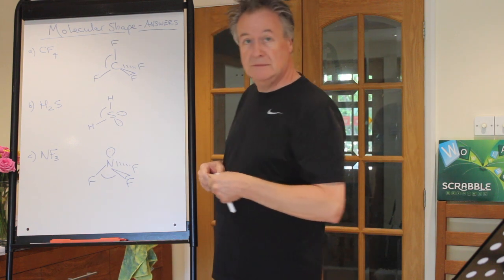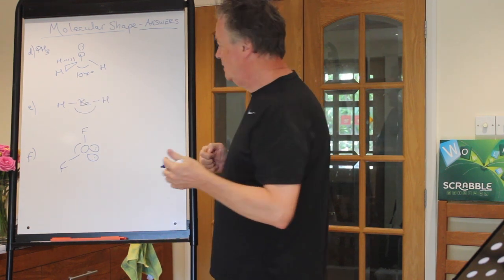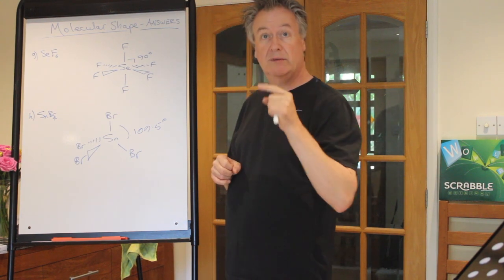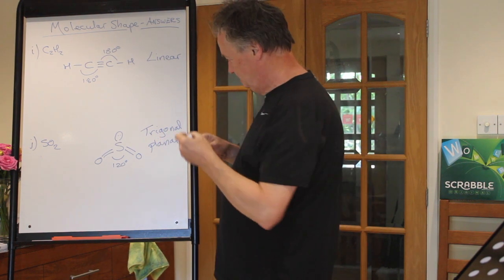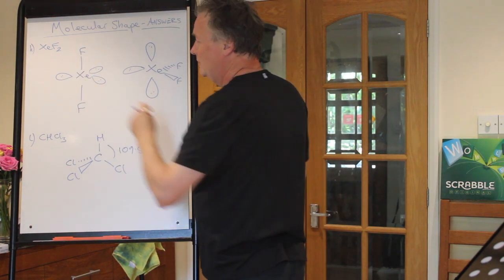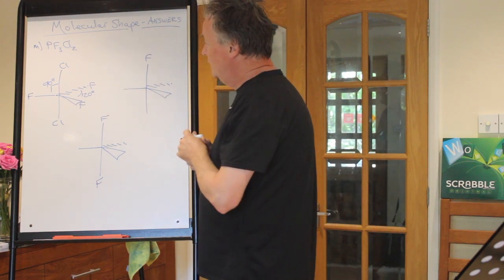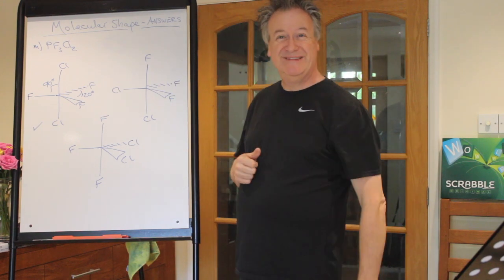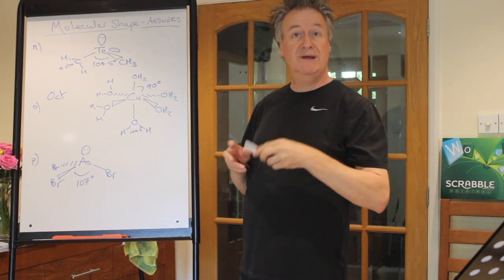Y12 - Molecular Shape and 3D Drawings - ANSWERS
Goes through the answers to the posed questions in the previous video on Molecular Shapes and 3D Drawings.